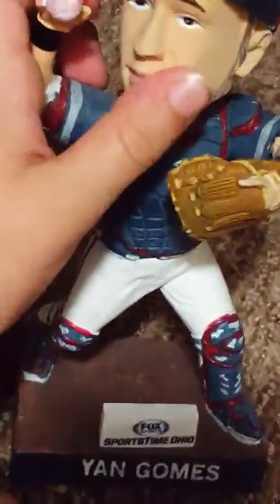yan gomes bobble head